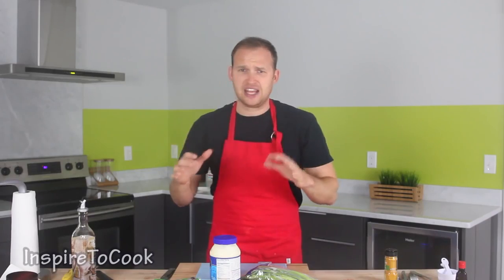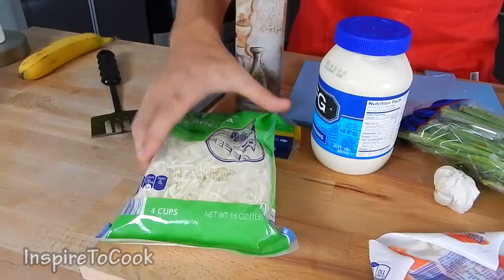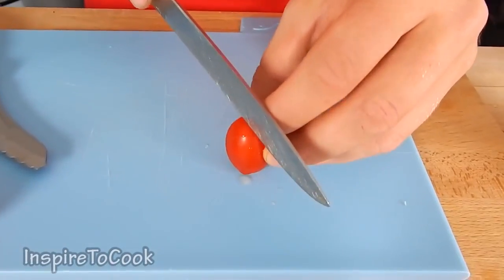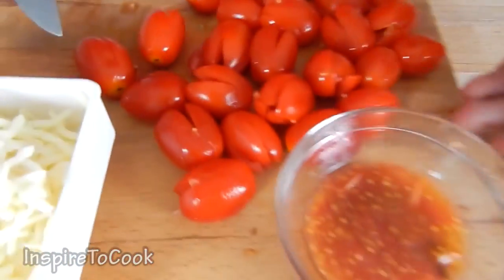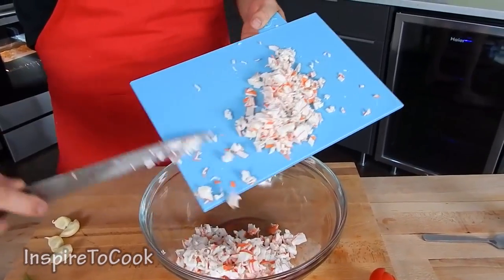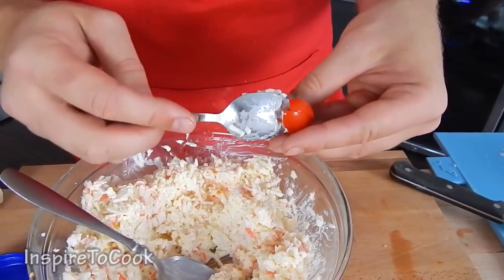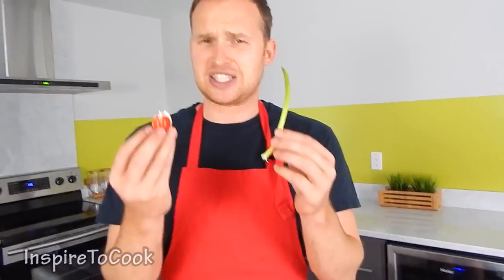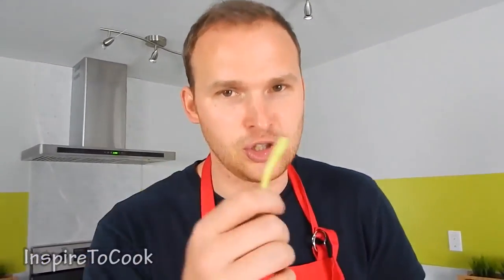RUSSIAN SALAD "TULIPS" (How To Make - Easy Homemade Salad Recipe) - Inspire To Cook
Want to impress your girl?? Is it Valentines Day and you have no money?? Need to spice up your relationship??? ...THIS COOL VIDEO CAN HELP YOU WITH ALL OF THE ABOVE. !

Ingredients:
- 8oz or 225 grams of crab meat,
- 1 small pack of cherry tomatoes
- 4 garlic cloves,
- 200 grams of shredded mozzarella cheese
- 200 grams of mayo

Categories: cool recipe to try this summer, recipe to do with kids, healthy recipe, best recipe, coolest recipes to make, best recipes ever, best recipes in the world, best recipes for dinner, best valentines recipe, romantic recipe, flower food, food art, amazing food, valentines day diy, valentines day recipe, valentines day foods